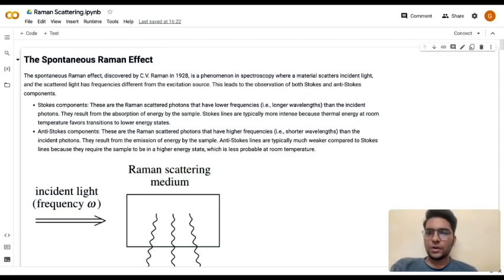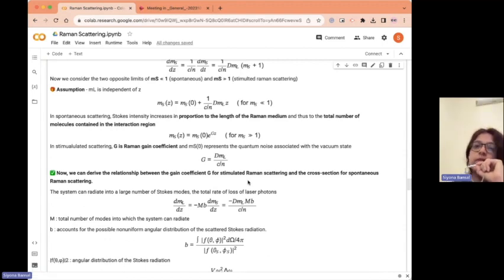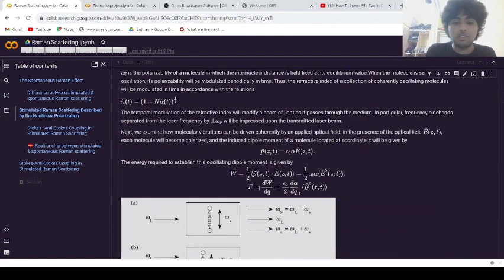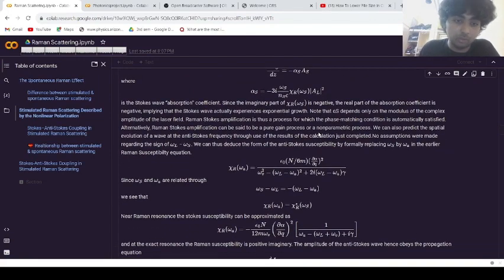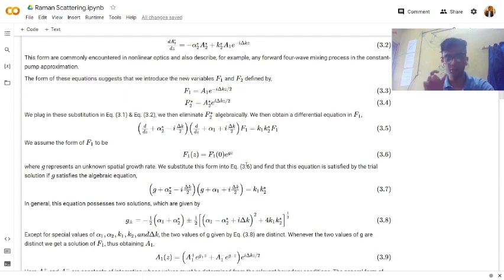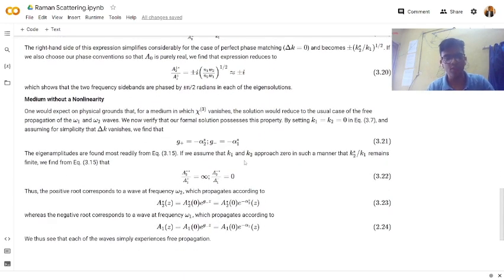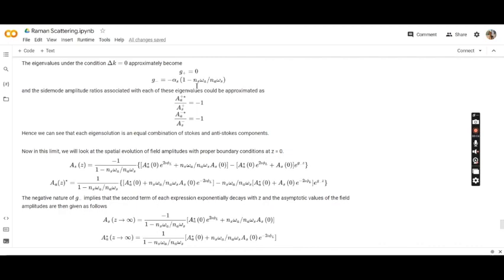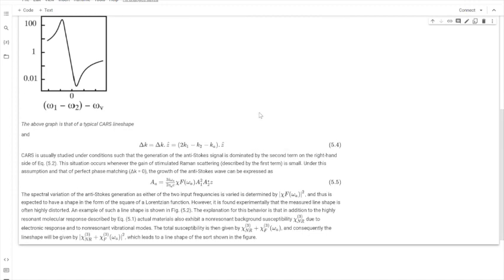Project 6 Raman Scattering